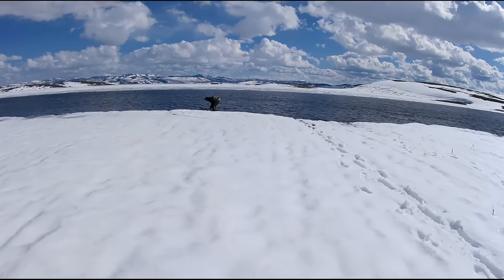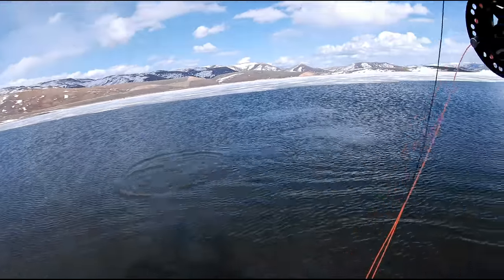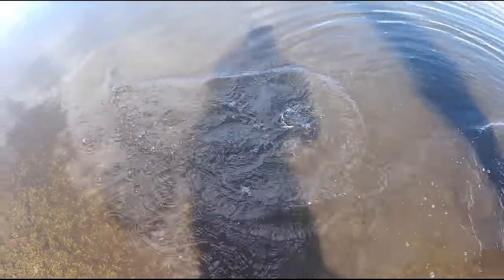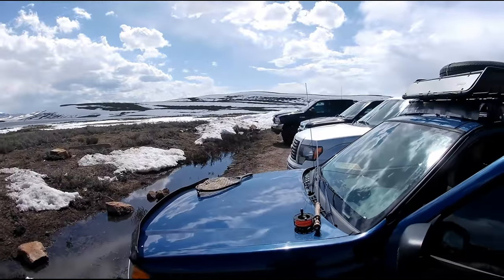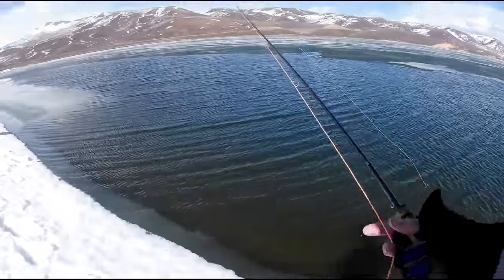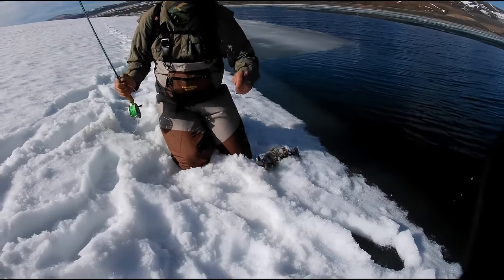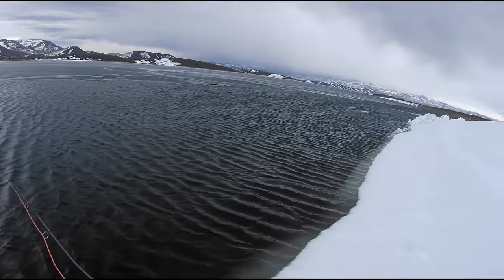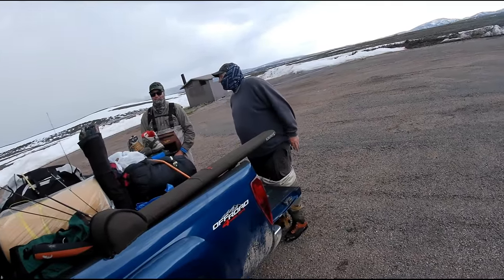Fly fishing Strawberry reservoir at ice off 2019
We fly fished the ice off at Strawberry using leech patterns. We ended up catching a bunch of Cutthroat and a few Rainbows as well